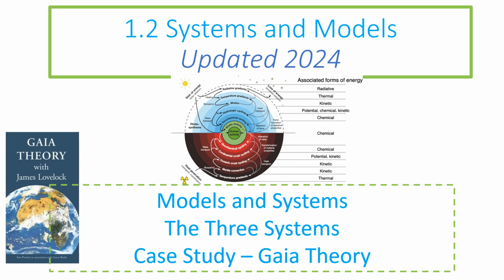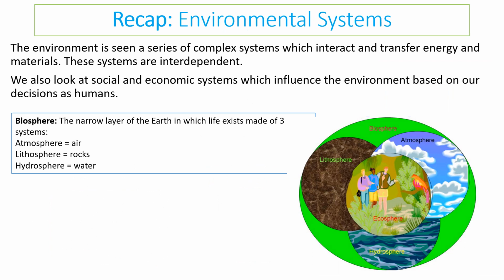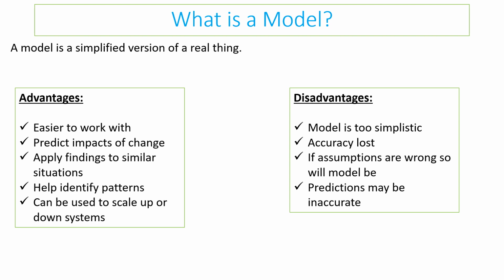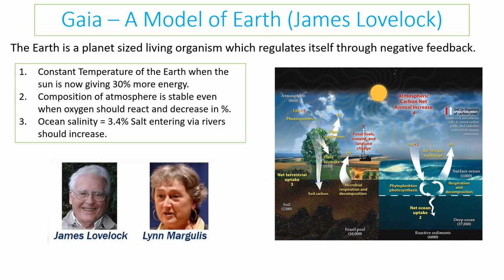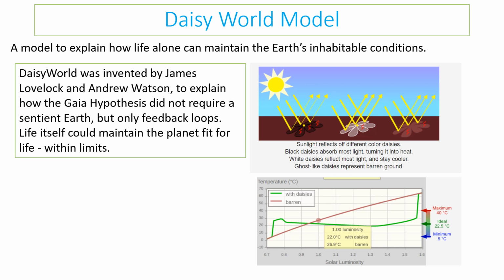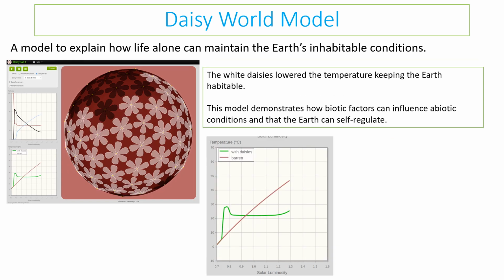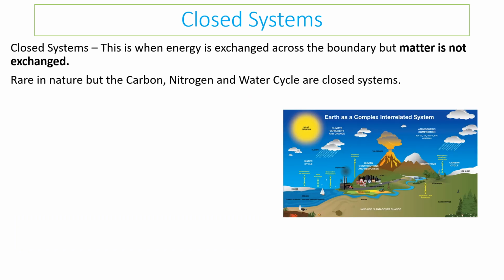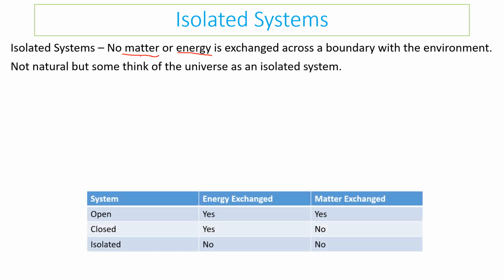1.2 ESS Systems and Models 2024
ESS revision video for the new specification (2024)